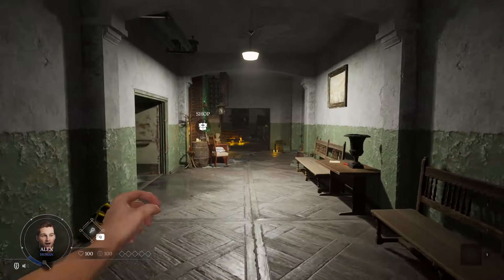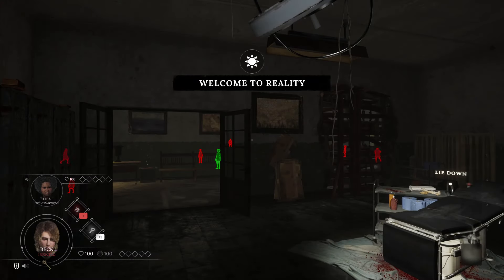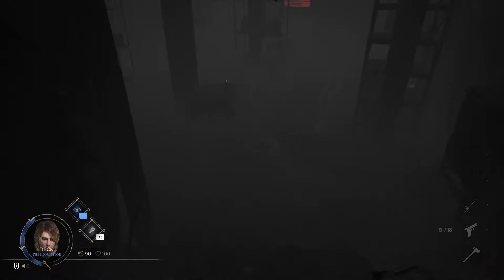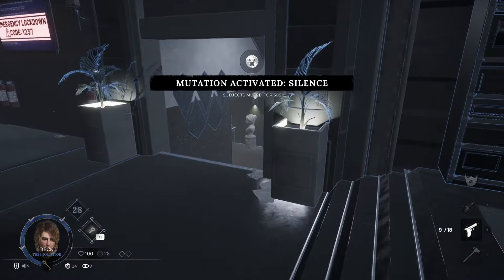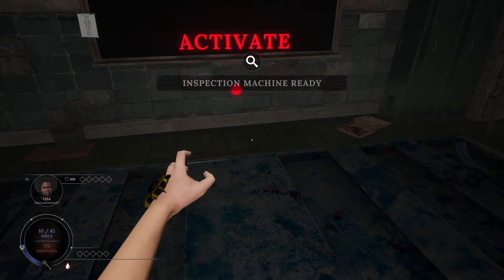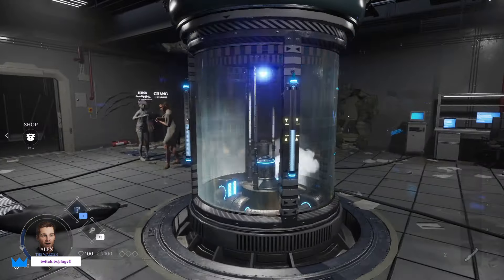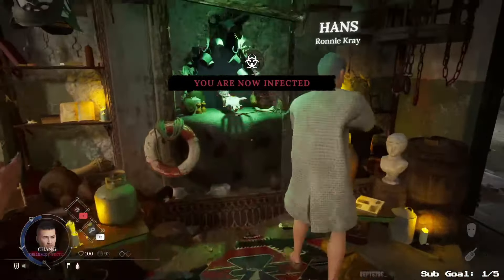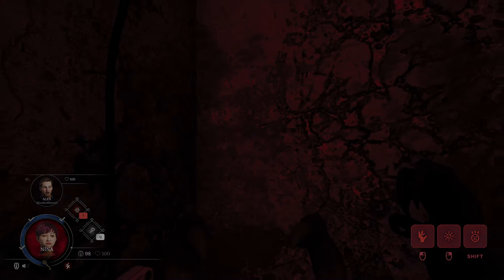Deceit 2: The ULTIMATE Guide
Today, I explain the ins and outs of Deceit 2 with this ultimate guide.

To help the better understanding of the game for new players.